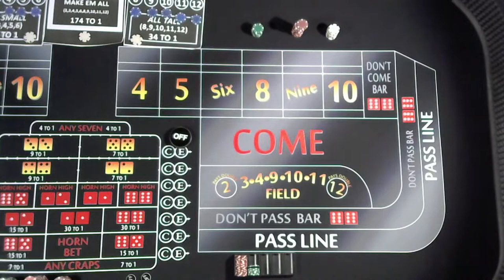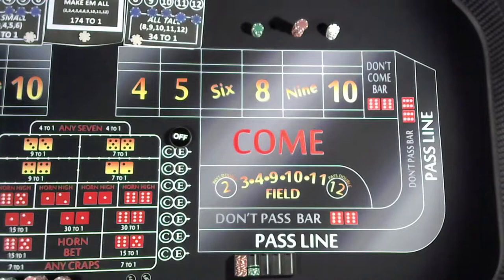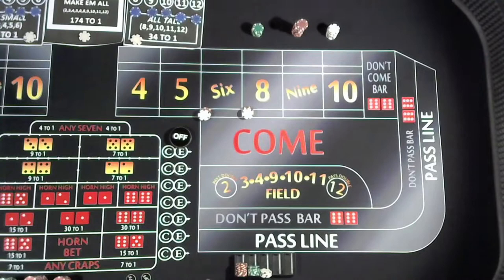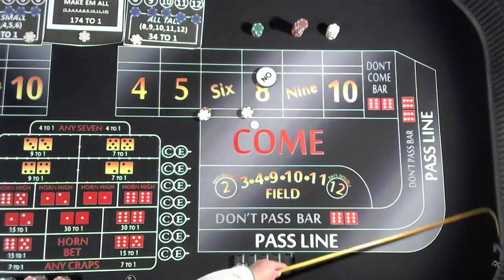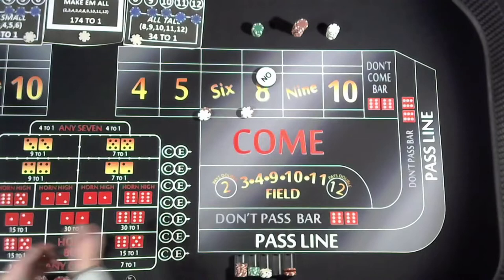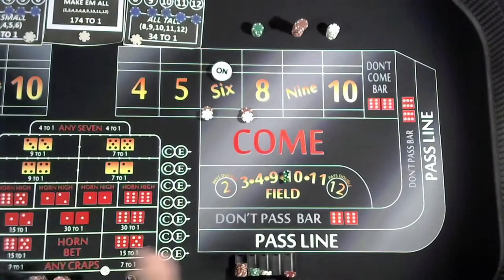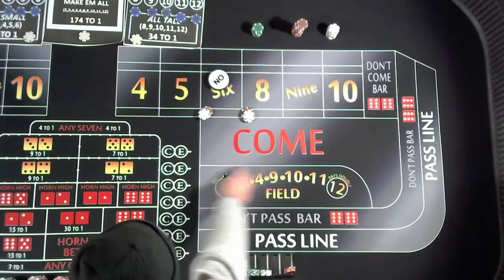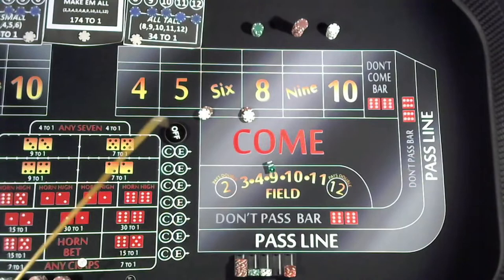Craps - Simple 6/8 Strategy - Low Risk for Small Bankrolls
On. this video, we look at a simple strategy for betting the 6 and 8. It's perfect for low-risk exposure and lower bankrolls.